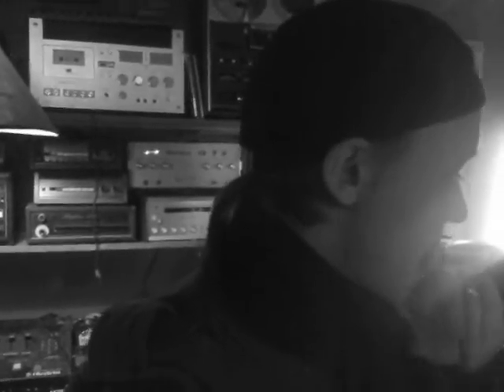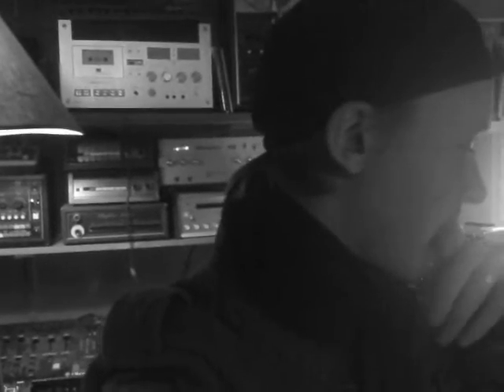Adding real drums to the Winter March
An interesting day in the studio mostly due to the fact that I thought Id be working with one project but it turned out that I was doing some new rough mixes for the soundtrack me and Matti are working on...In this film I am talking about the percussion overdubs that I did today on the rack winter march that me and Matti recorded a couple of weeks ago. Originally there was only a Korg KR-55 autokomp drum machine on the track but I wanted to flesh it out a bit with real drums.

This film was recorded at Roth Händle studos in Stockholm, Sweden. This is where I spend my days recording and producing artists...The studio started in my apartment and evolved slowly from there. This is the forth location of the studio. The first one obviously was at home...the second and third was at a abandoned shipyard outside of Stockholm. The studio works more or less in two ways either the artists come here to the studio or people send files that I work with...If you are curious to find out more about the studio please for more info, blogs and odd facts.

Mattias